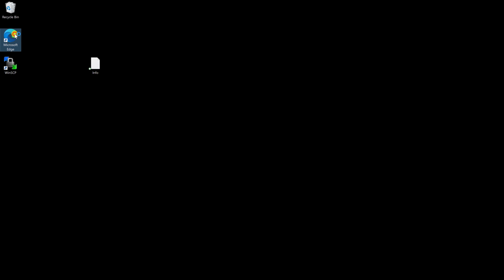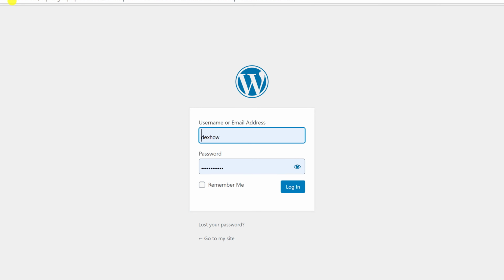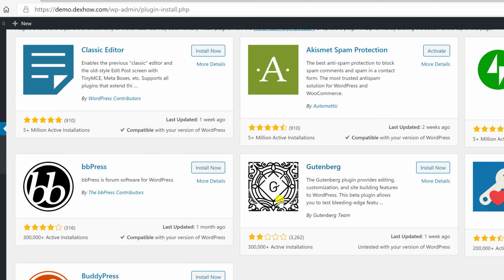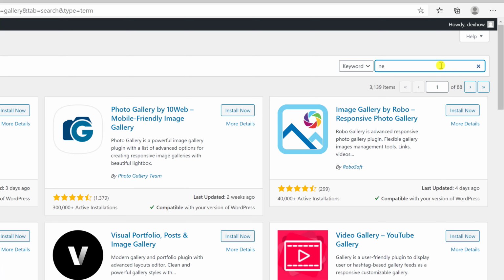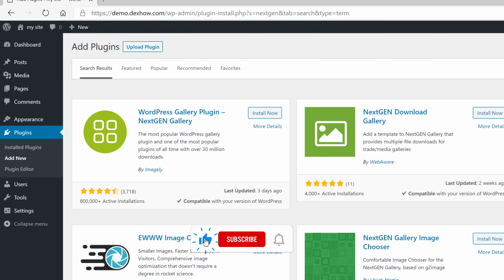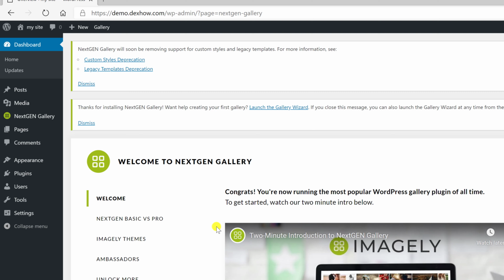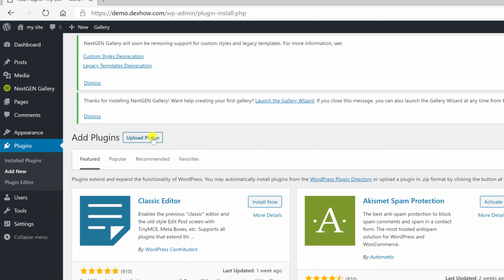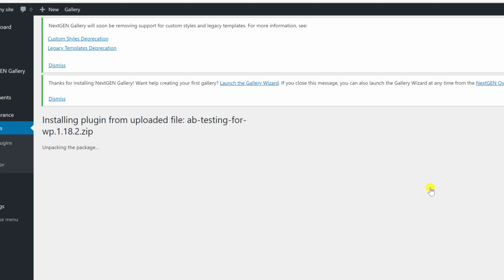How To Install A Plugin On Wordpress Tutorial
How to install a plugin on WordPress

After installing WordPress, the first thing every beginner needs to learn is how to install a WordPress plugin.
In simple words, WordPress plugins are like apps for your WordPress website. They allow you to add new features to WordPress like a contact form, slideshow, shopping cart, and more.
There are thousands of free and paid plugins available for WordPress. In this step by step guide, we will show you how to install a WordPress plugin.

The easiest way of installing a WordPress plugin is to use the plugin search. The only downside of this option is that a plugin must be in the WordPress plugin directory, which is limited to only free plugins.